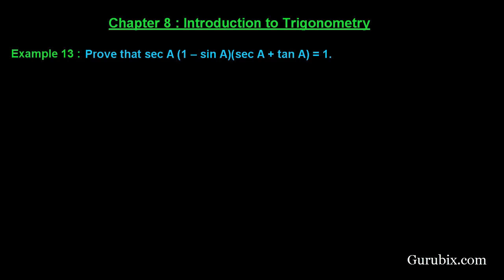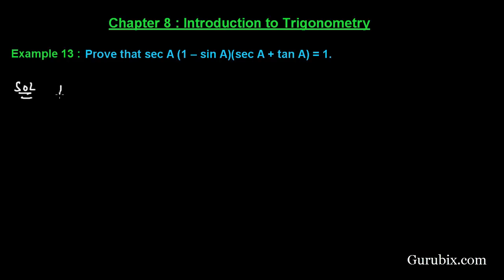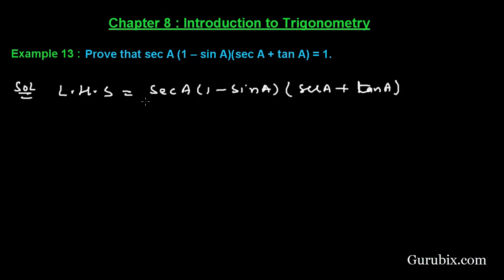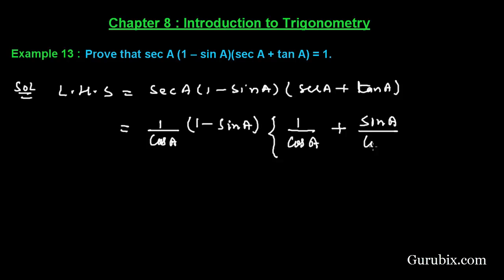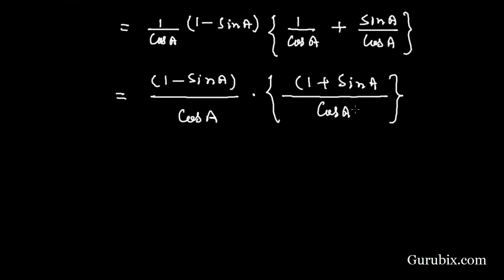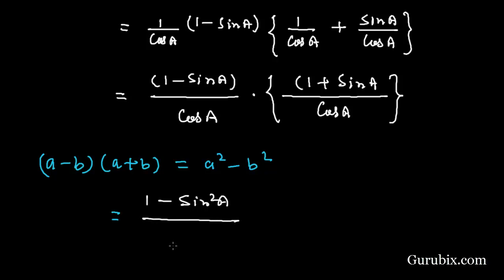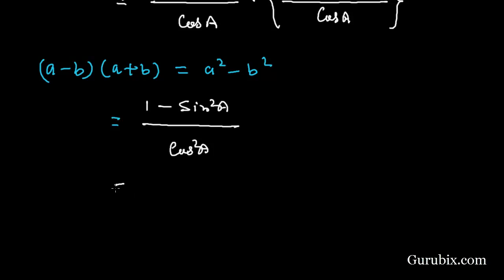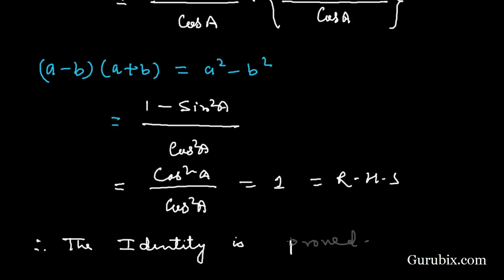Expl 13 : Prove that sec A (1 - sin A)(sec A + tan A) = 1. | Ch 8 | Math for Class X CBSE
In this video, we have solved the question " Prove that sec A (1 - sin A)(sec A + tan A) = 1."